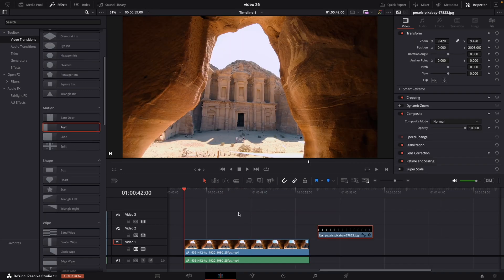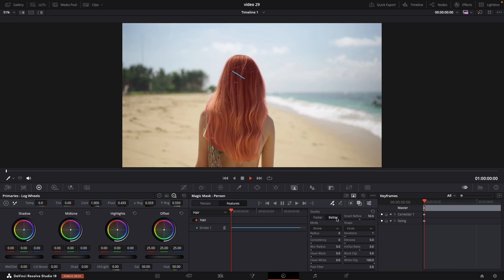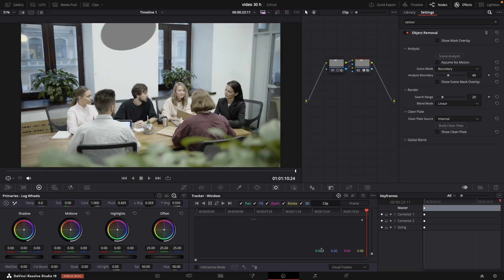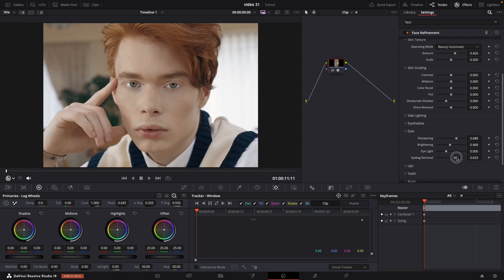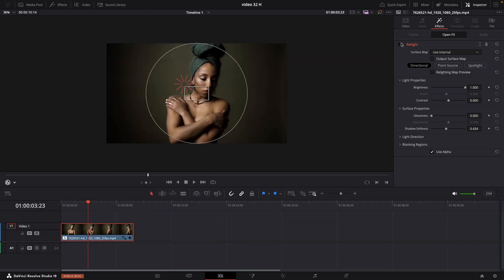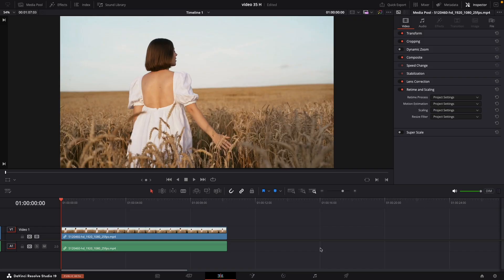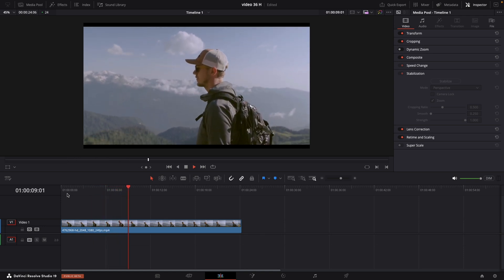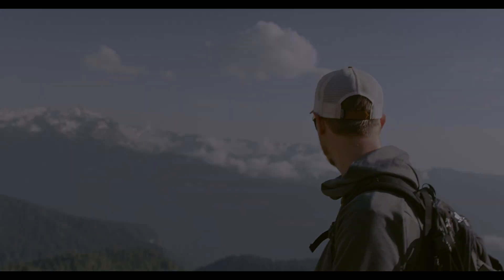7 Effects You Gotta Know in Davinci Resolve No Plugins Needed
Discover the 7 Best Effects in DaVinci Resolve that can elevate your video editing game! In this video, we’ll explore powerful effects that will transform your projects and enhance your storytelling.
Here’s what you can expect:

Push In Effect: Learn how to create dynamic push-in shots that add depth and engagement to your scenes.
Magic Mask: Dive into the revolutionary Magic Mask feature, allowing you to isolate subjects with just a few strokes for impressive results.
Object Removal: Master the art of seamlessly removing unwanted objects from your footage, making your visuals cleaner and more professional.
Face Refinement: Enhance your subjects' appearances with advanced face refinement techniques that bring out their best features.
Relight: Discover how to adjust the lighting in your scenes post-production, giving you the flexibility to create the perfect mood.
Replace Background: Get creative by replacing backgrounds effortlessly, opening up endless possibilities for your storytelling.
Smooth Slow Motion: Learn how to achieve silky smooth slow-motion effects that captivate viewers and add drama to your videos.

Join us as we break down each effect with practical examples and tips to help you implement them in your own projects. Whether you're a beginner or an experienced editor, these effects will take your videos to the next level!